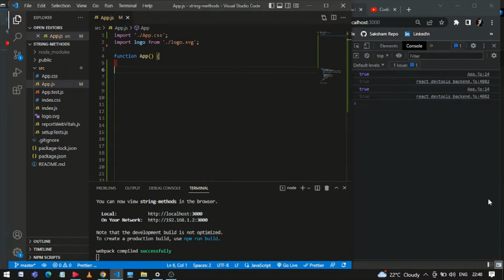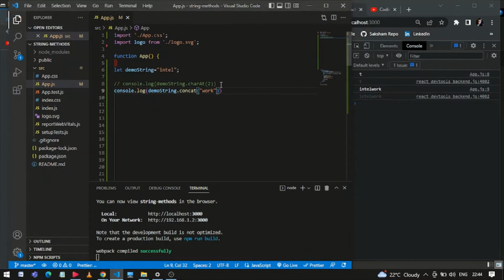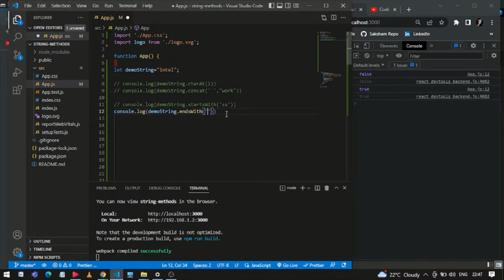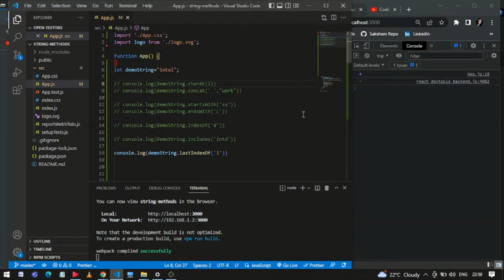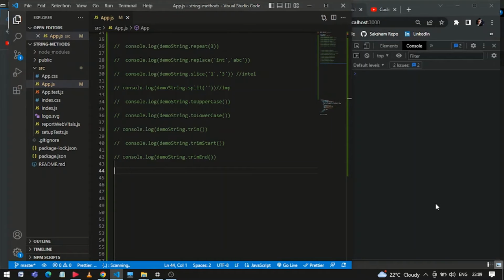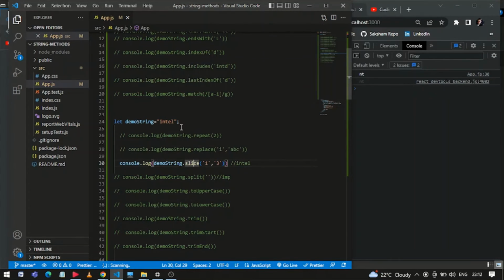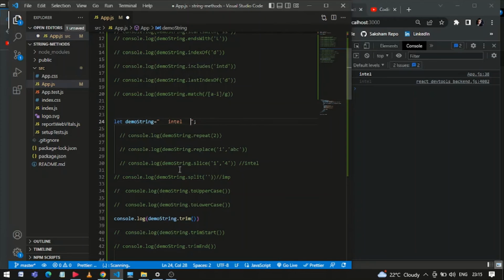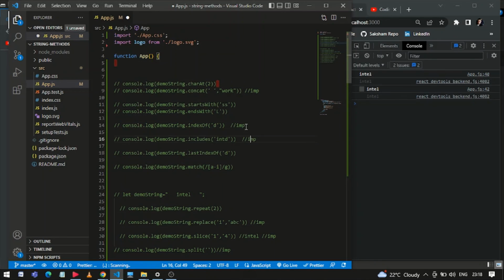StringMethods in JavaScript | Interview Question React Javascript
The only request is to watch this episode and provide your valuable feedback.

18k connections in LinkedIn